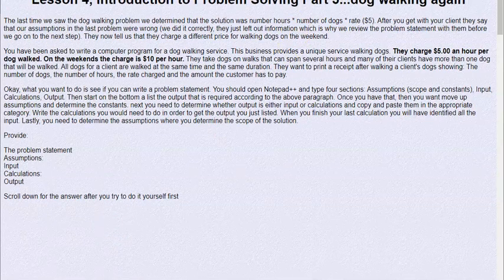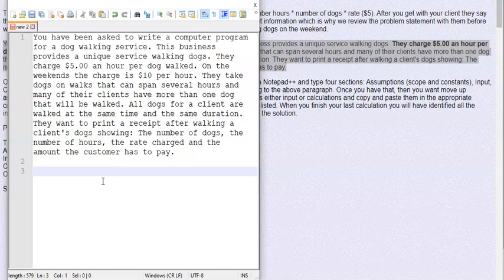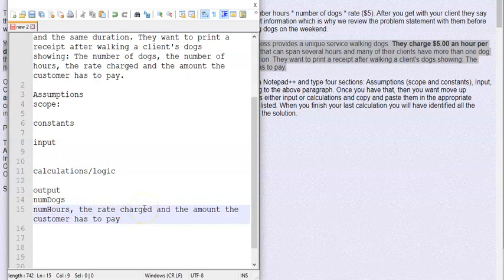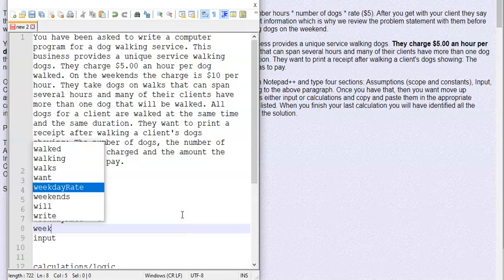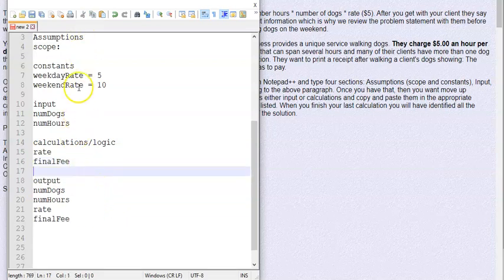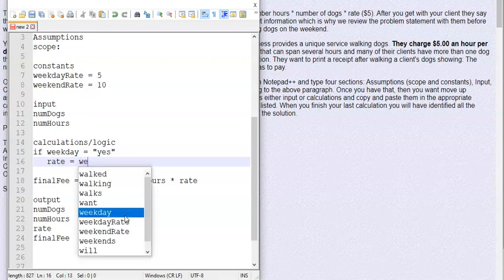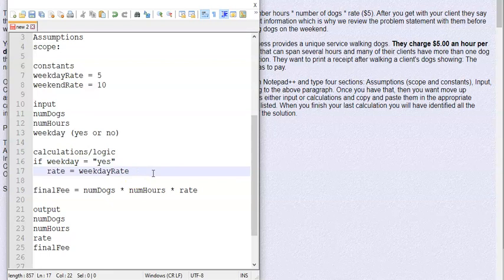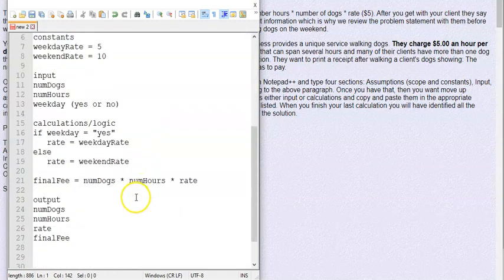18 lesson4 prob statement